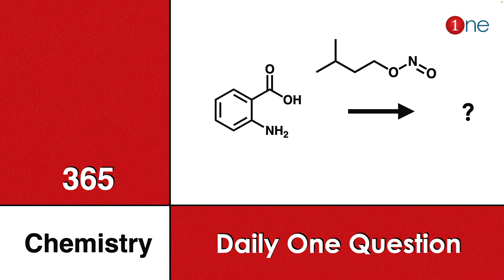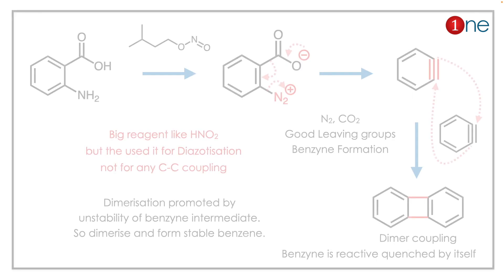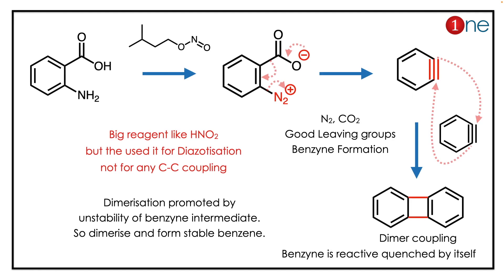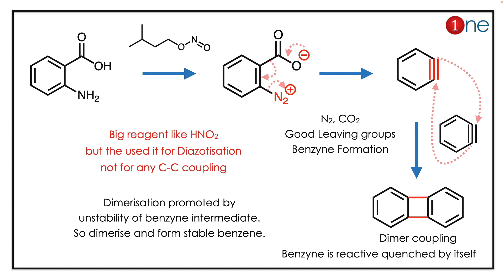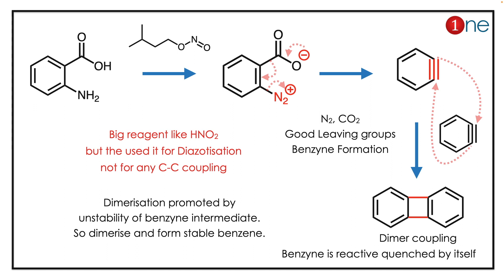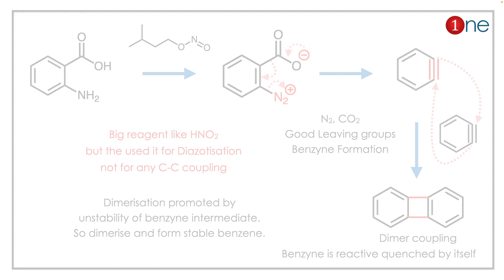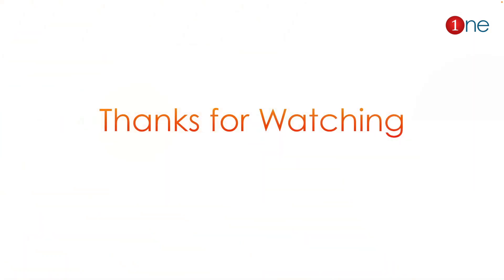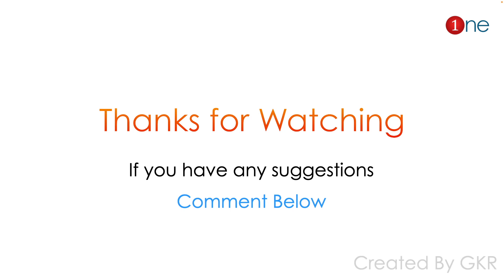Benzyne Mechanism | 365 Chemistry | Problem | Question | Solved | Solution | One Chemistry